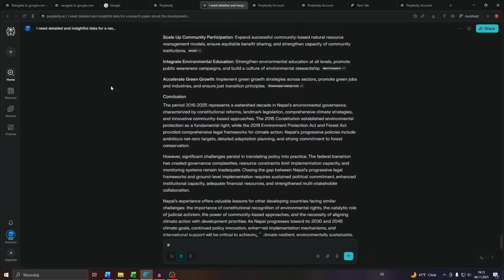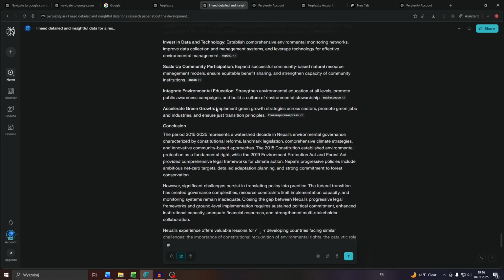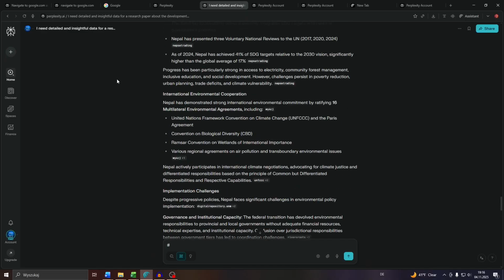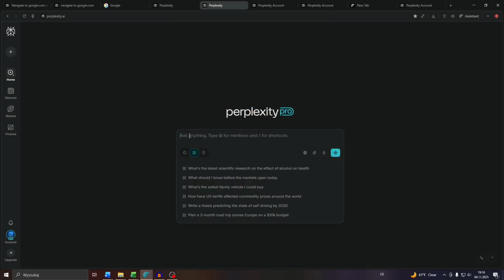How to Set Sources for Search on Comet AI Browser — Step by Step Comet Tutorial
Find out how to choose or change the preferred sources for search results inside the Comet AI browser.

If you're interested in learning more about how to use Comet AI web browser, you may learn how to enable deep research in the Comet browser, too, in this tutorial